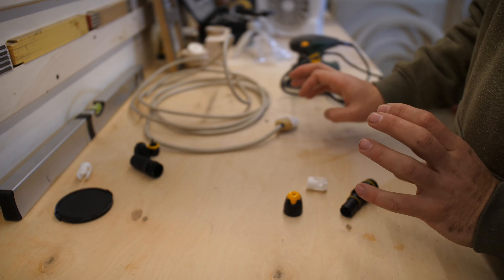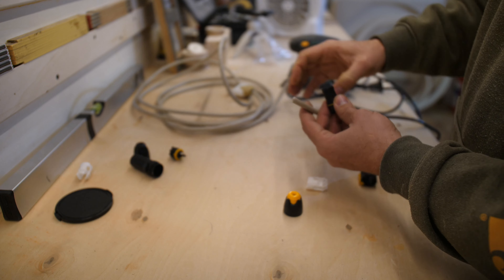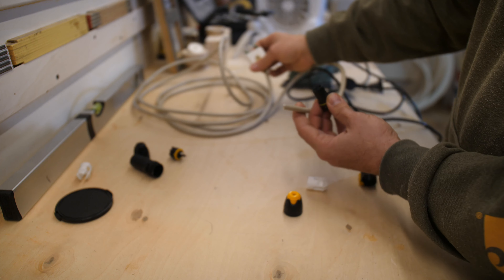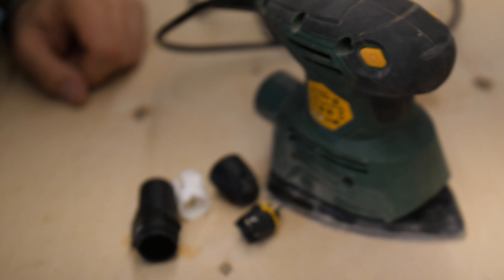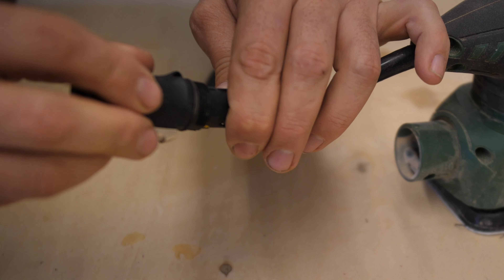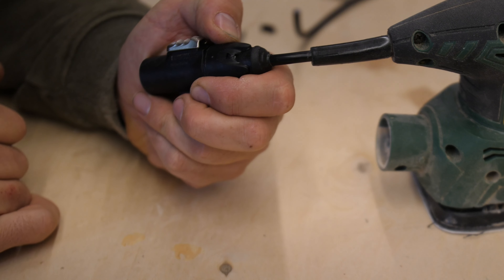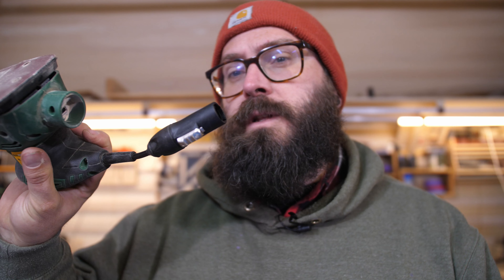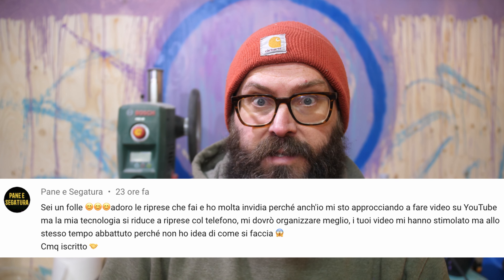025 Saturazione verbale 📢- Replico il sistema di sgancio rapido della festool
Mi sono deciso a realizzare questa ideuzza. Sono sempre stato intrigato dal sistema di sgancio rapido della festool e così ho provato a creare qualcosa di simile.
Ho utilizzato dei connettori powercon, che di solito vengono montati sulle luci per lo spettacolo.
Ho definitivamente distrutto una videocamera e cerco soluzioni.

Alcuni dei miei attrezzi:
Banco sega
Levigatrice oscillante
Trapano a colonna
Levigatrice orbitale metabo
Avvitatore Makita
Levigatrice mouse